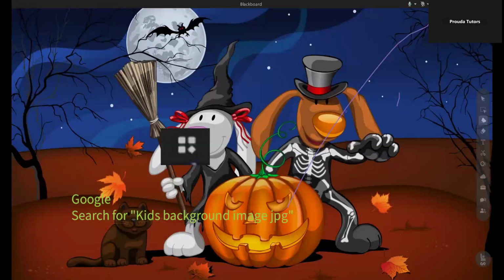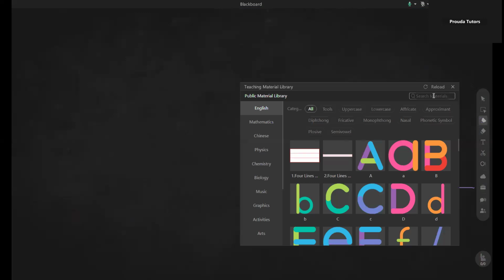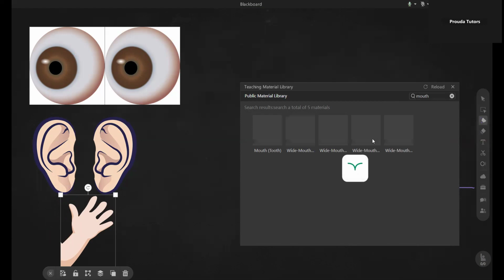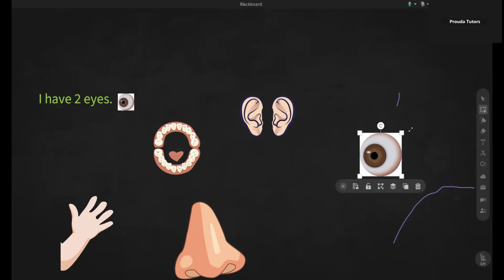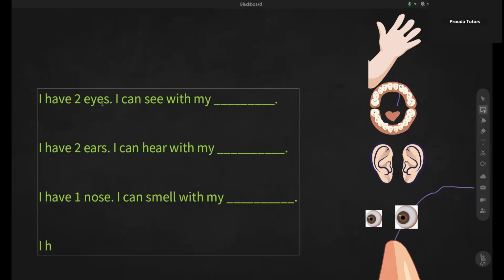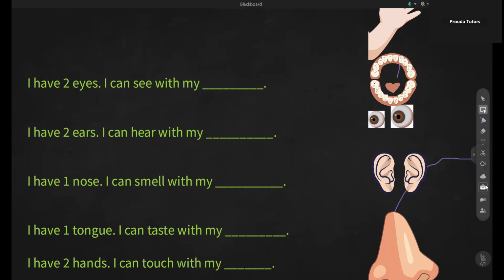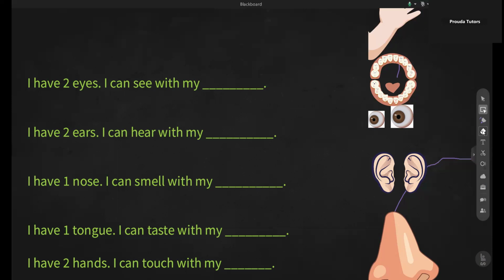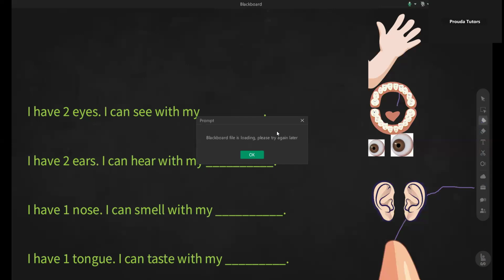HOW TO CREATE EDB GAMES ON CLASSIN